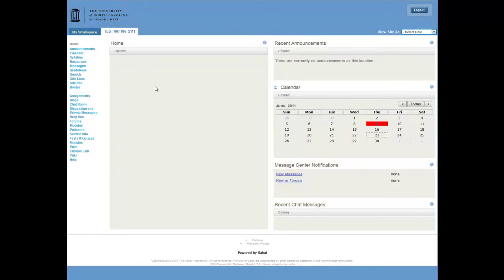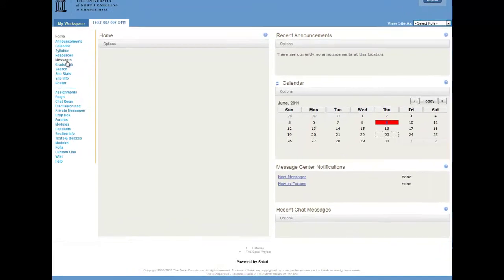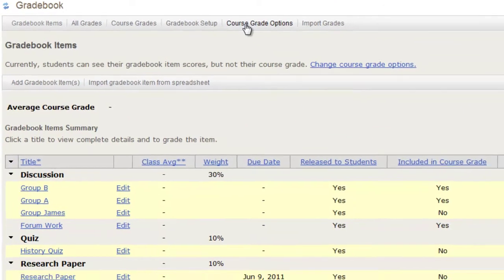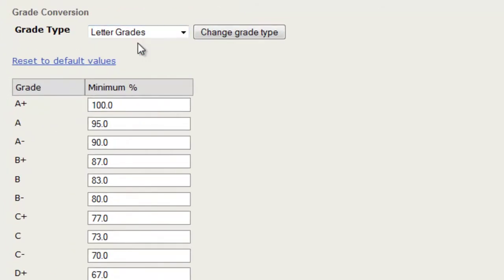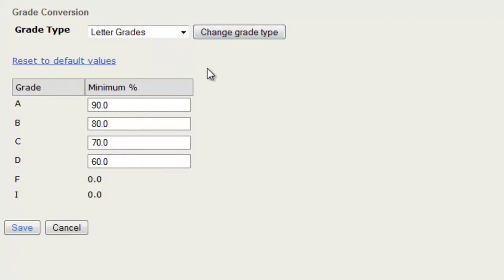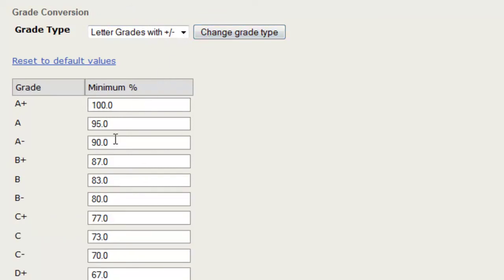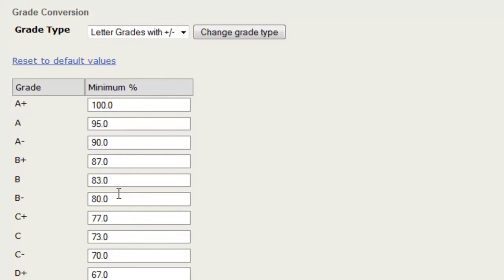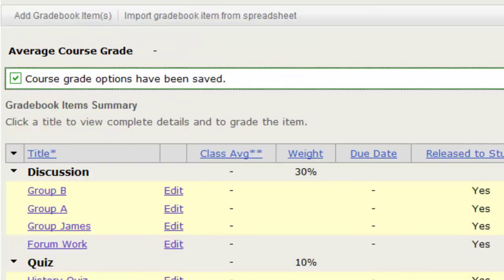Sakai Gradebook: Changing grade scale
INSTRUCTOR VIEW: Learn how to change the grading scale in your gradebook.